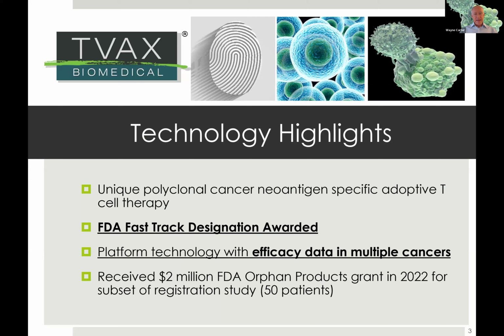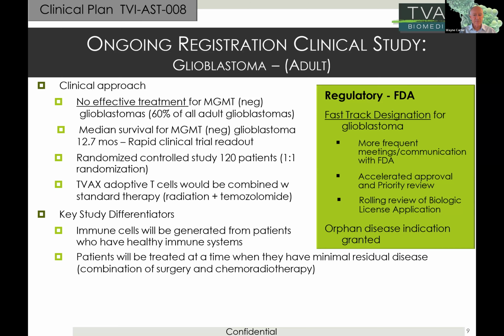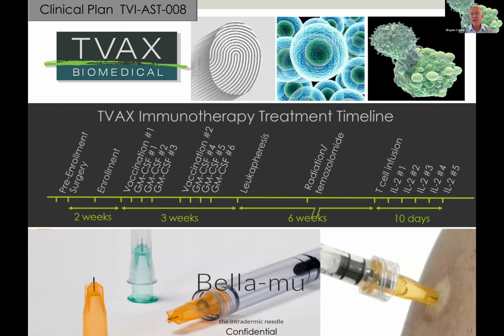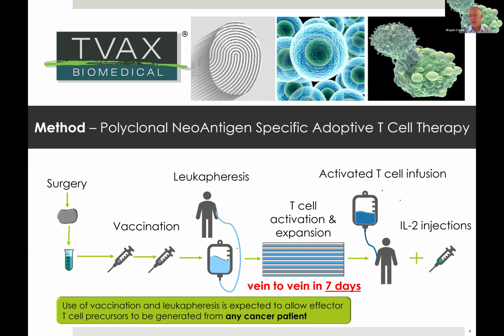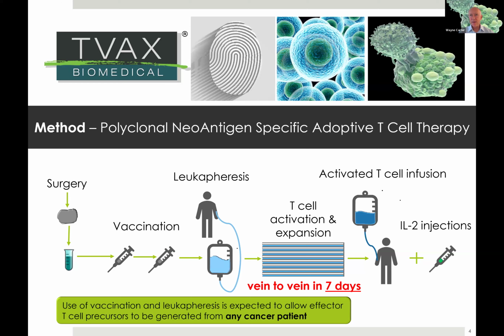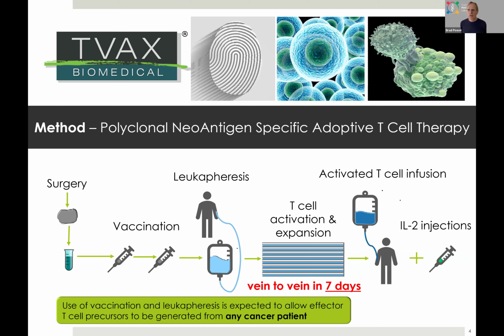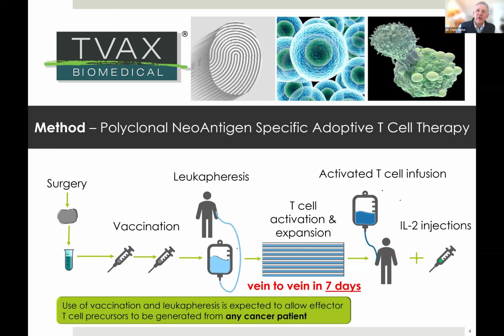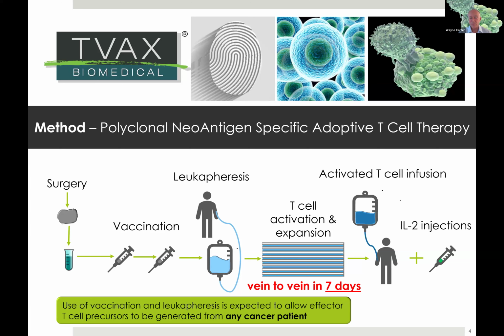A Unique Personalized Killer T-cell Treatment for Glioblastoma - Wayne Carter, DVM, PhD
August 21, 2024  Cancer Patient Lab Session 110

“We're educating your immune system so it recognizes your own tumor, and then it can eliminate it.

“This is a personalized therapy. As opposed to saying it's an engineered technology, I would say, instead, it is completely personalized to the individual patient and thus, we believe it can potentially treat any cancer.” – Wayne Carter, DVM, PhD

Meeting Summary
Patients with difficult-to-treat cancers, such as glioblastoma, see immunotherapies as offering one of the best paths to a durable response. An immunotherapy fights the cancer system with the immune system, and the side effects can be more appealing than those of other treatments, like chemotherapy, which weakens the immune system. Immunotherapy is a personalized cancer vaccine, which is attractive because it offers a possible treatment option to nearly every cancer patient. A personalized cancer vaccine leverages the immune system's ability to see self/normal versus non-self/foreign cells and attack the non-self/foreign cells through a tailored antitumor response to their tumor mutation signature. The vaccine is trying to get your body to produce enough of the right T cells, and then combine it with other personalized drug combinations to make sure that those T cells can do their job and win the battle against the tumor. Another immunotherapy technology that is similar is “tumor infiltrating lymphocytes” (TIL), where they take your tumor sample, find the T cells that are in that sample, verify that those T cells are the ones that are supposed to be there doing the job, then expand those and inject them back into the patient.

Wayne Carter, DVM, PhD, President and CEO, TVAX Biomedical, is uniquely qualified to discuss the cutting edge of immunotherapy technologies. TVAX Immunotherapy® uses your T cells to fight your cancer. The key distinction of the TVAX Immunotherapy is that it uses both a cancer vaccine pre-treatment to generate cancer-specific T cells and an activated “killer” T cell treatment. This proprietary immunotherapy approach has demonstrated efficacy against numerous cancers with low toxicity. TVAX Biomedical received Fast Track Designation from the FDA for TVAX Immunotherapy®. Their first application of the technology is in glioblastoma multiforme (GBM). Dr. Carter has more than 18 years of Fortune 500 experience in pharmaceutical and nutrition R&D. In his role at Pfizer as Executive Director of Global Clinical Development, he accelerated the development of many drugs using novel clinical technologies. His board appointments include MRI Global and Acenxion Biosystems. Dr. Carter received his B.S., D.V.M., and Ph.D. in Immunology from Purdue University.

Discussion topics:
- How your immune system fights cancer
- How immunotherapies work to treat cancer
- The TVAX immunotherapy approach,  how is it different, and how you can access the TVAX immunotherapy

For more on immunotherapies for cancer treatment, please see our discussions:

Lisa Butterfield on cancer vaccines

Willy Hoos on personalized neoantigen vaccines

Gary Onik on personalized in vivo immunotherapy for “cold” cancers

BostonGene on predicting immunotherapy response with a diagnostic test

Sumit Subudhi on immunotherapies in prostate cancer treatment

For more on TVAX, please contact Wayne Carter at wcarter at tvaxbiomedical.com.

The information and opinions expressed on this website or platform, or during discussions and presentations (both verbal and written) are not intended as health care recommendations or medical advice by Cancer Patient Lab, its principals, presenters, participants, or representatives for any medical treatment, product, or course of action. You should always consult a doctor about your specific situation before pursuing any health care program, treatment, product or other course of action that might affect your health.